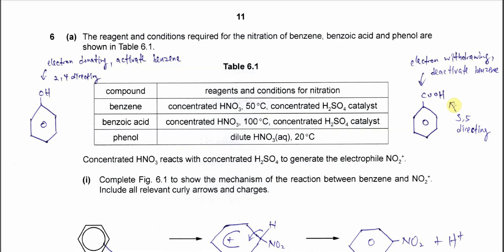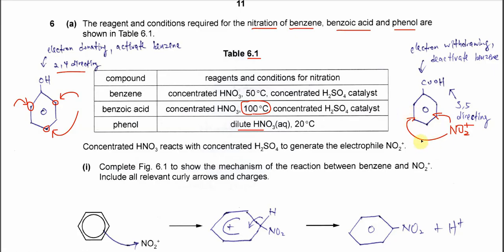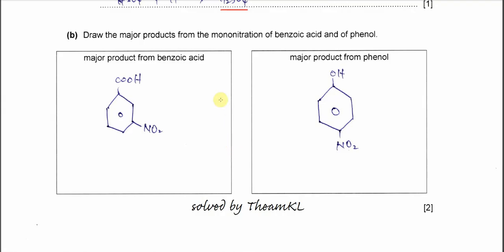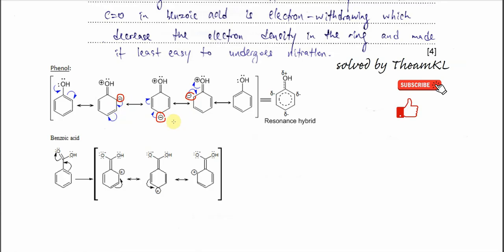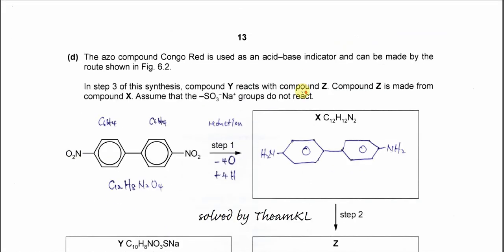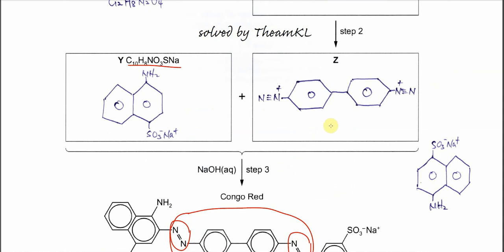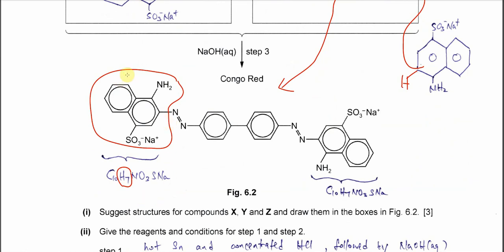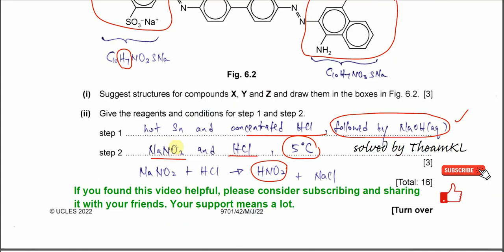9701/42/M/J/22/Q6 Cambridge International A Level Chemistry 9701 May/June 2022 Paper 42 Q6